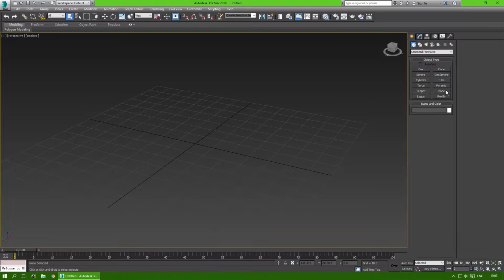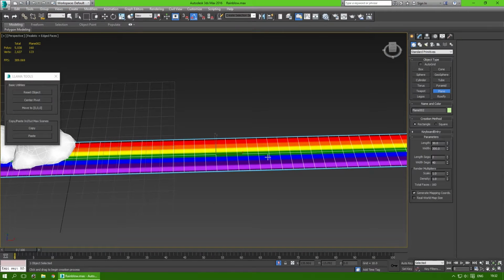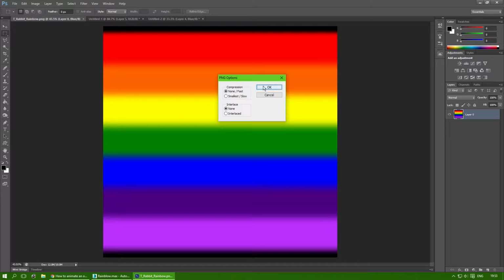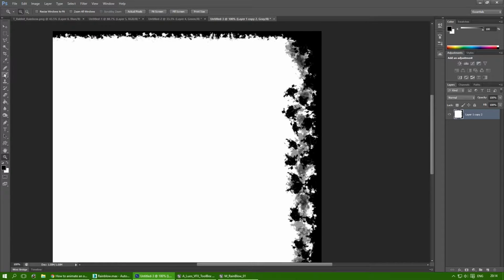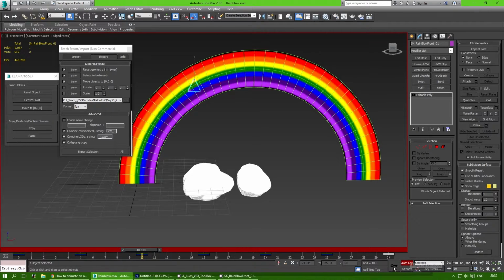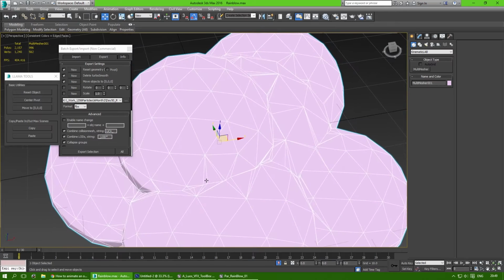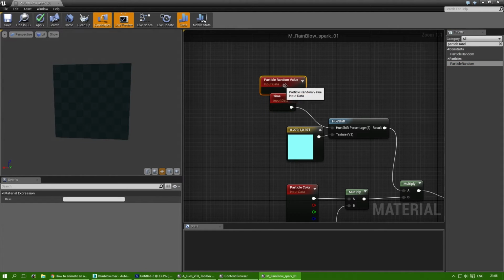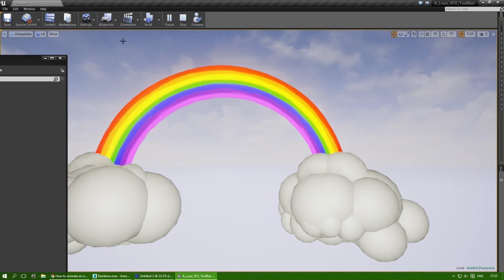[UE4] -RainBlow- Luos's A Particle A Day For A Year! 50/356 - Talk-Turial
RainBlow - Talkturial-thingy.

I will post one particle effect every day and will try to keep this up for an entire year.
I will try to keep it interesting, and hopefully also try something out of my comfort zone on a regular basis.
Obviously there will be days where I don't have the time, (work/vacation/real life stuff) but that just cannot be avoided.

Some points:

1. I will post a new effect every day. (with a few exceptions of course)
2. I will also record the whole process of the creation of this effect, this will be sped up to stay within 30 minutes.
3. Occasionally I will goof off in the video's, either because I am trying new stuff, or because I have no clue how to proceed.
4. Sometimes I wont be doing the fastest route. (goofing off/inexperience/I'm weird)
5. I will post two videos, one just showing off the particle effect, the other will be the entire process sped up.
6. You can suggest effects, but this wont mean I will be making it, or that you have any ownership over it, please ONLY SUGGEST ON THE FORUMS!